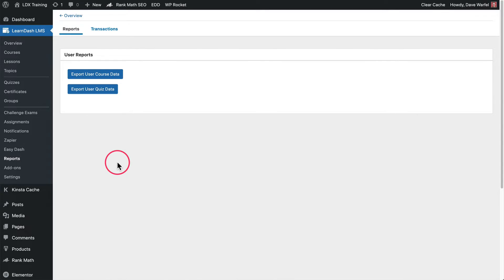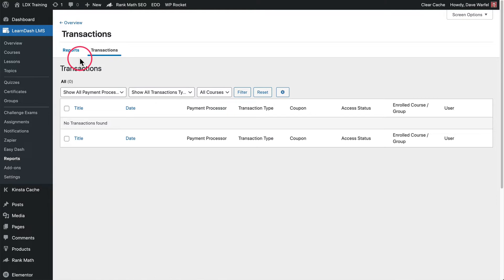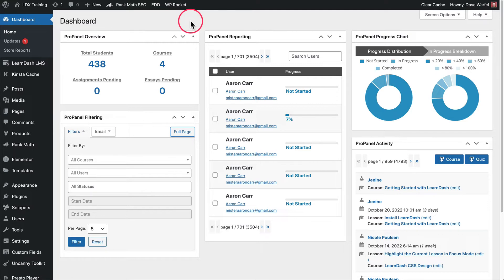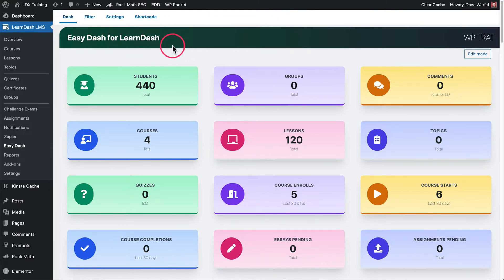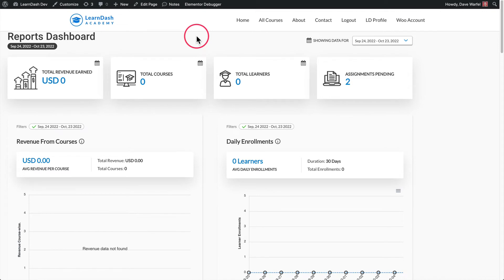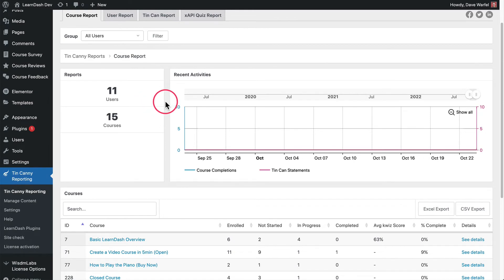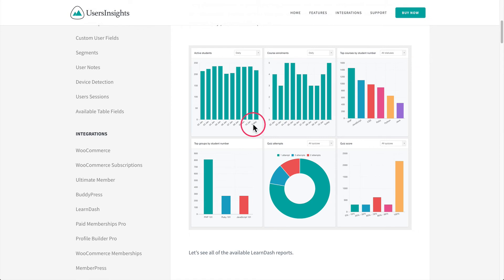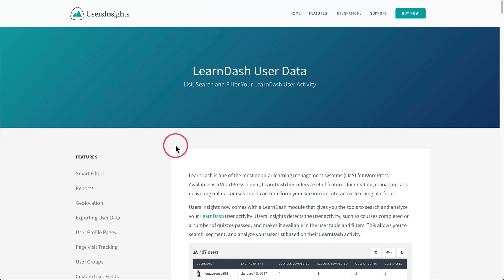LearnDash Reporting: ProPanel & Third-Party Plugins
Learn about all of the reporting options for LearnDash sites, including LearnDash’s ProPanel, as well as several third-party reporting tools.

0:00 - LearnDash CSV Reports
0:46 - LearnDash Transactions
1:25 - LearnDash ProPanel
2:37 - Easy Dash for LearnDash (free)
3:37 - Wisdm Reports for LearnDash (free & premium)
4:42 - Tin Canny Reporting (premium only)
5:42 - UsersInsights (premium only)